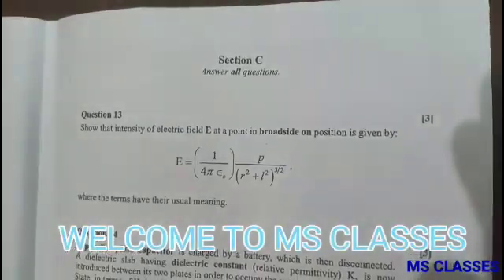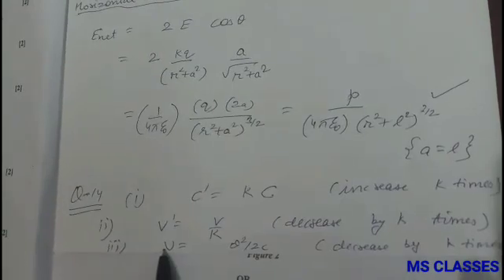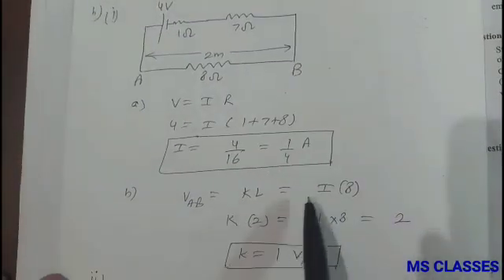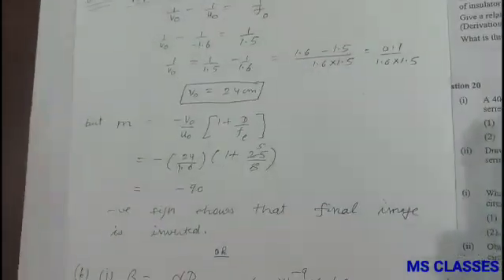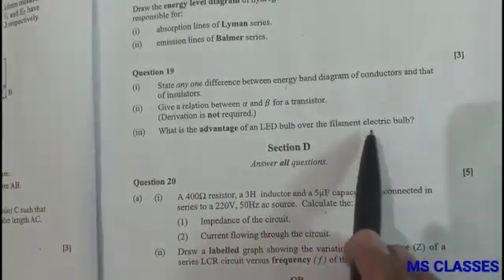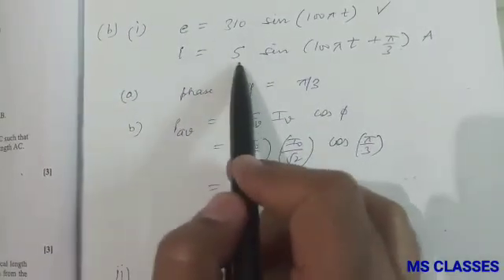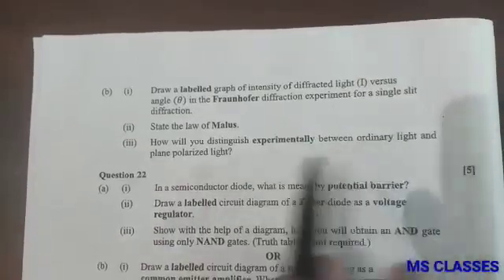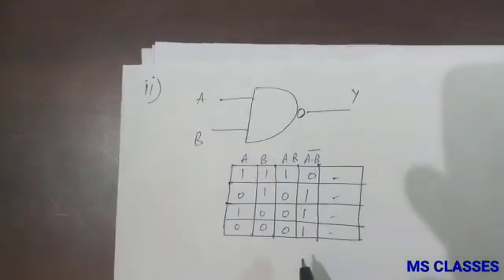Class XII//ISC 2020 Physics Solved Paper (Part 2) with detailed explanation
Here we have shown the detailed explanation of ISC 2020 Physics paper (part 2) of sexton C and D for your information...